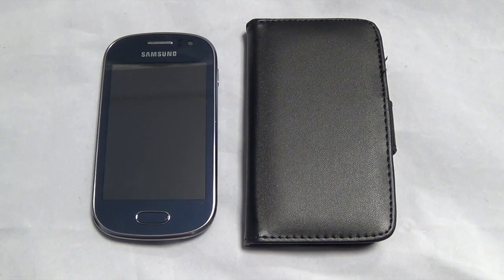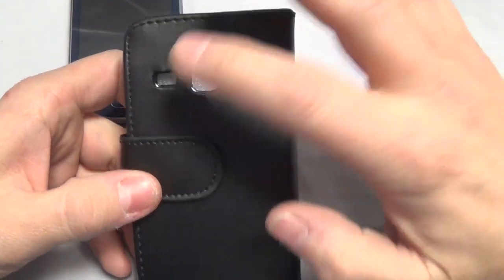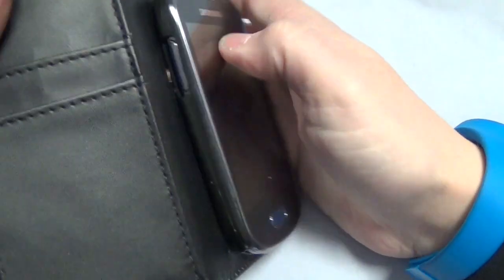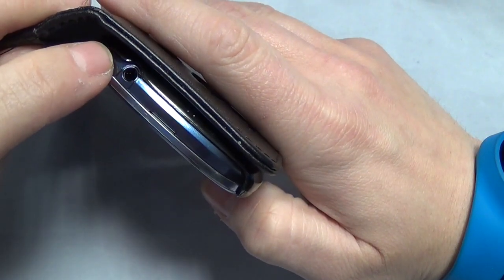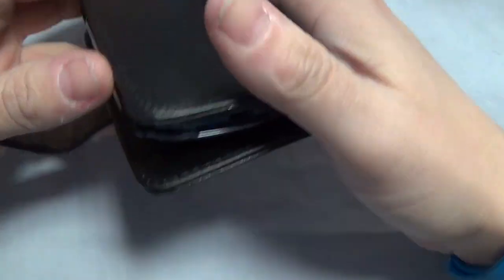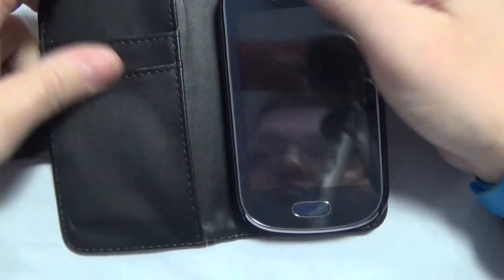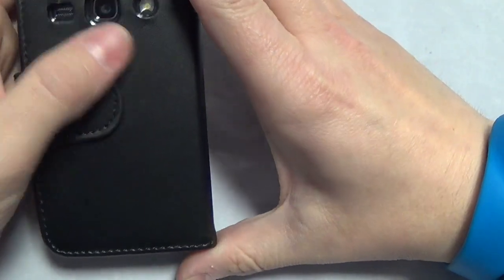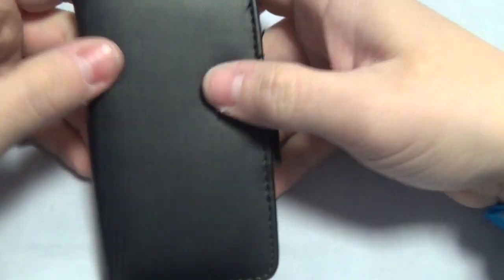Samsung GALAXY FAME S6810 Wallet Case Review